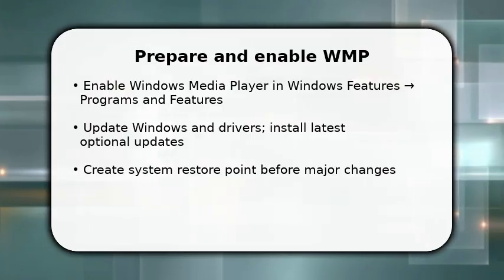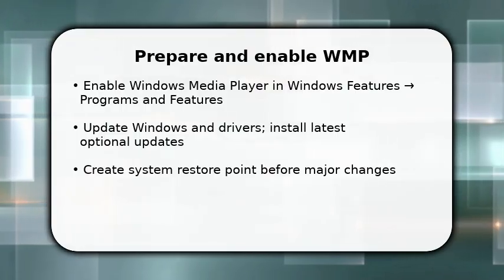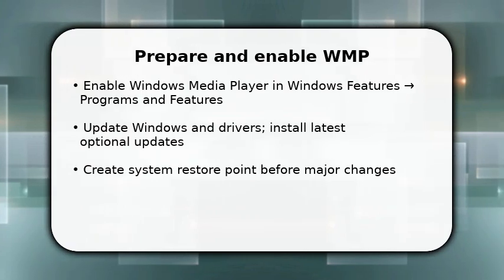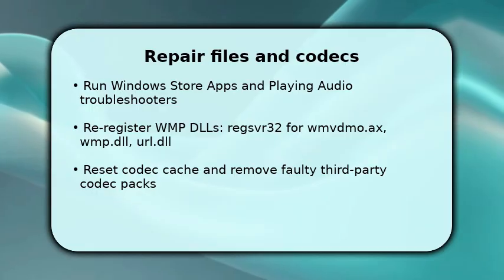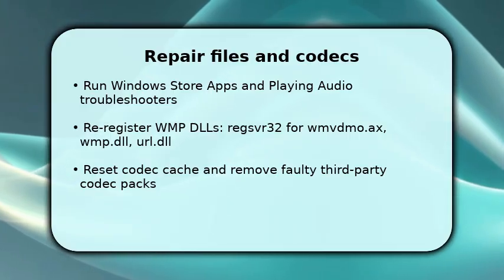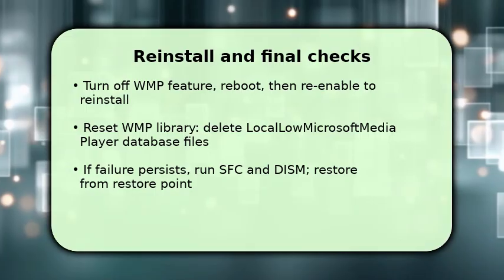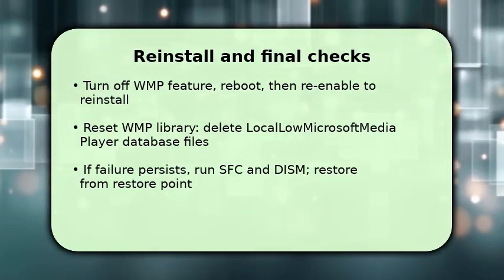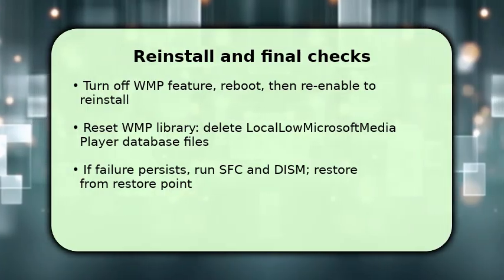How to Fix All Windows Media Player Error in Windows 10 (full Guide)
Discover the ultimate solution to all Windows Media Player errors on your PC running Windows 1thy. This comprehensive guide will walk you through each step, ensuring a smooth and hassle-free fix for common issues like playback interruzyms or missing files.

Windows Media Player, fix error in Windows 10, playback problems WMP, missing media file resolution, WMP troubleshooting guide